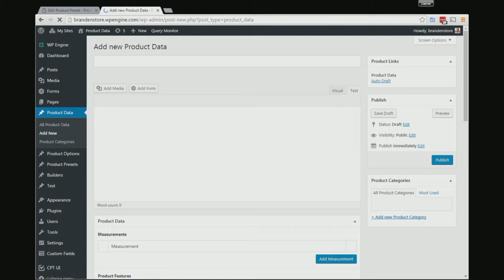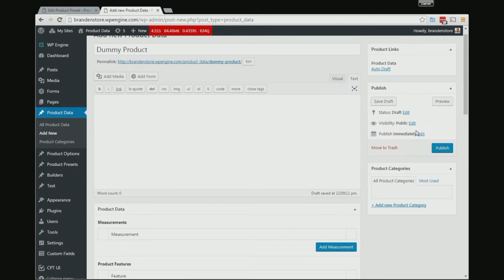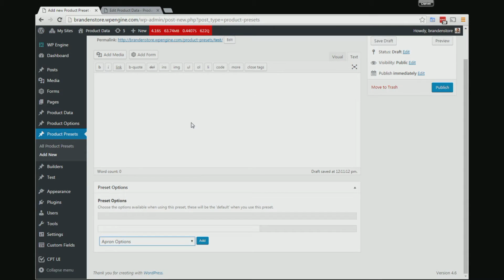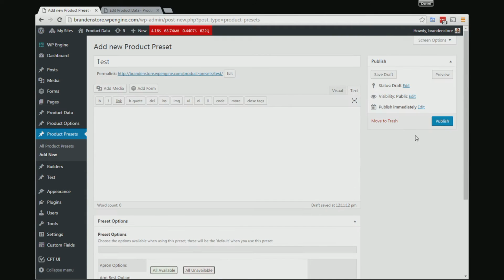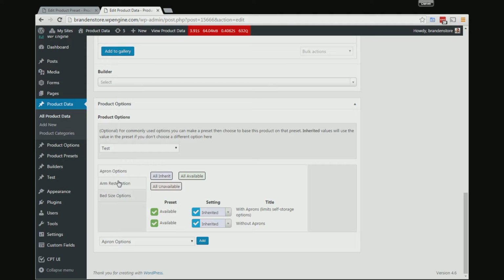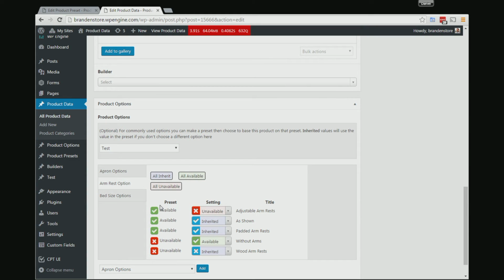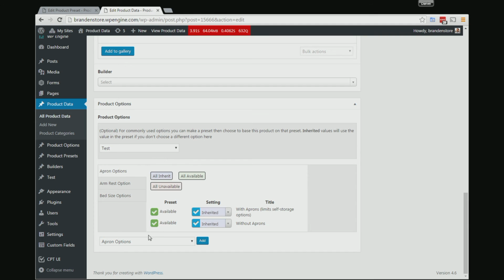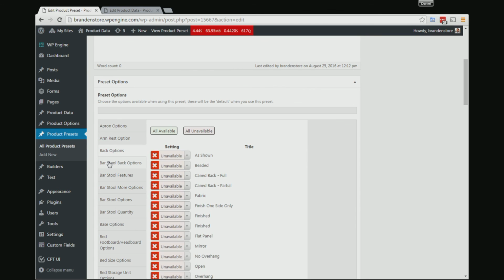Product Options Revised